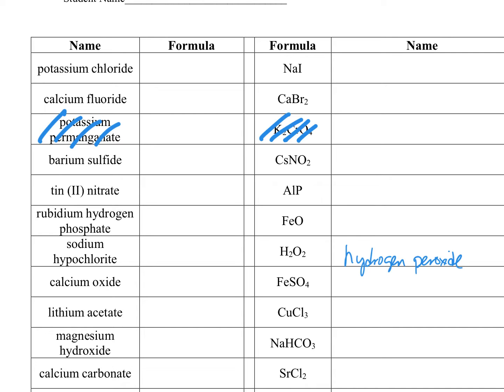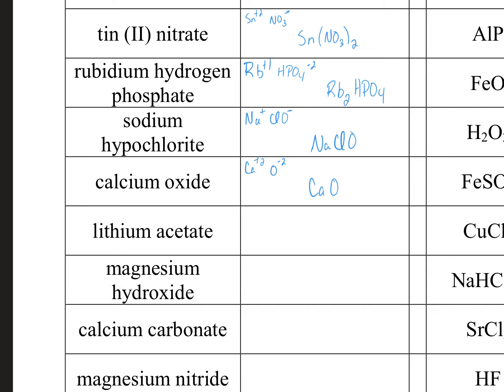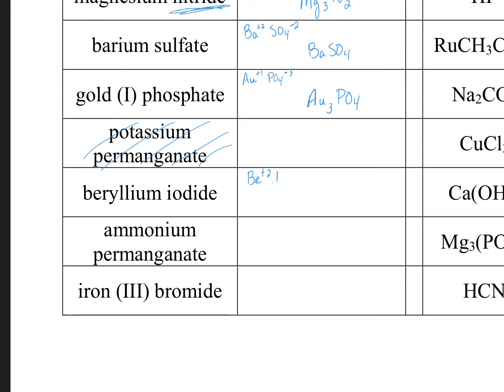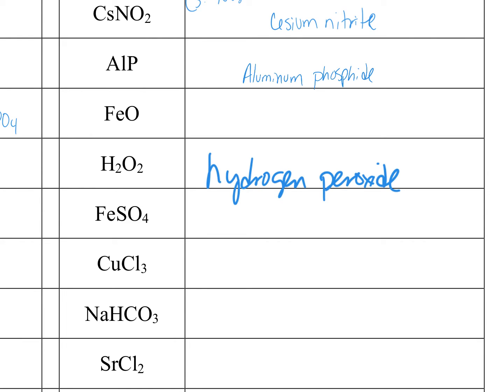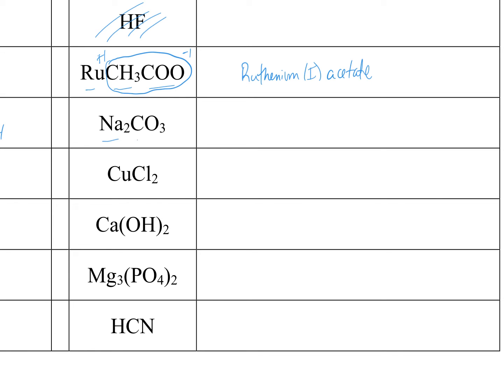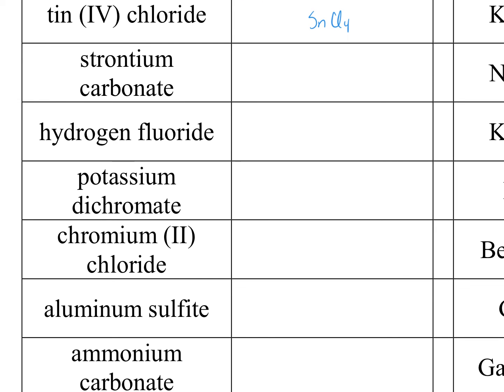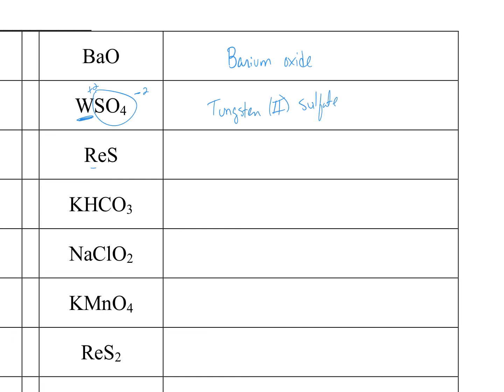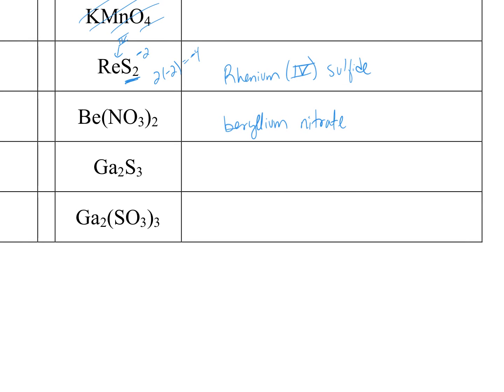Naming Compounds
00:00 Slide 1
11:50 Slide 2